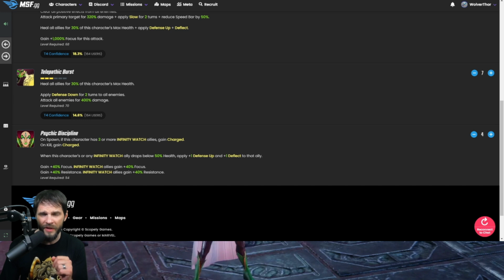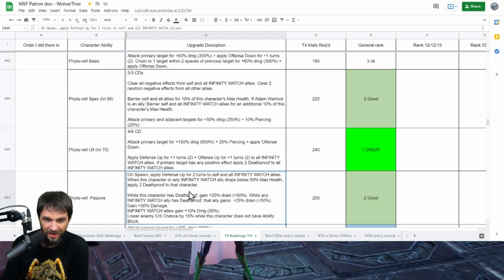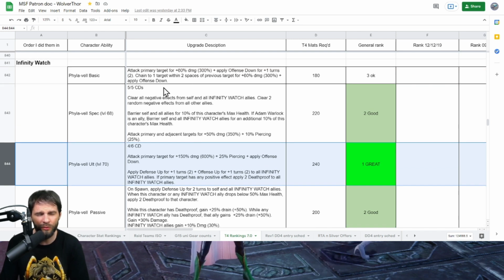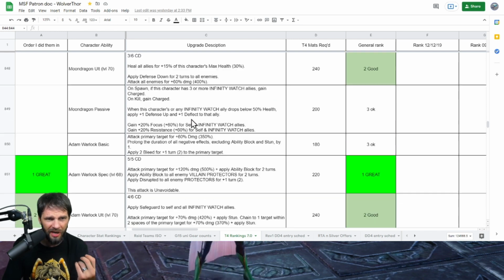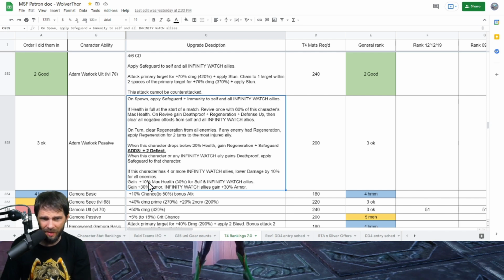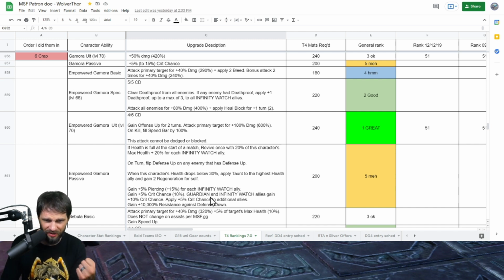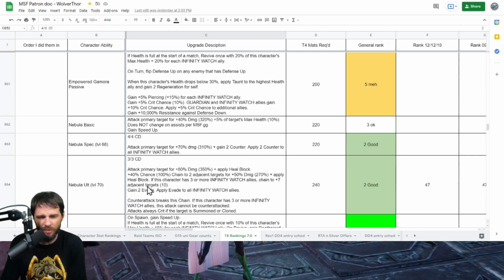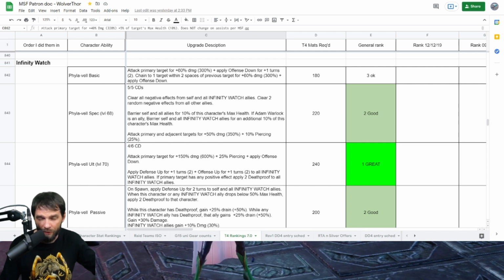Critical Infinity Watch T4s!? Which ones should you consider? - Marvel Strike Force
Amazon App store apk for emulators: